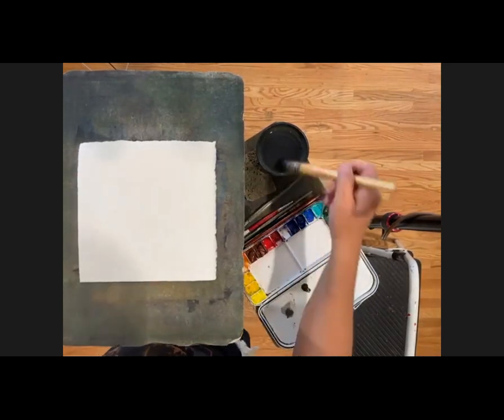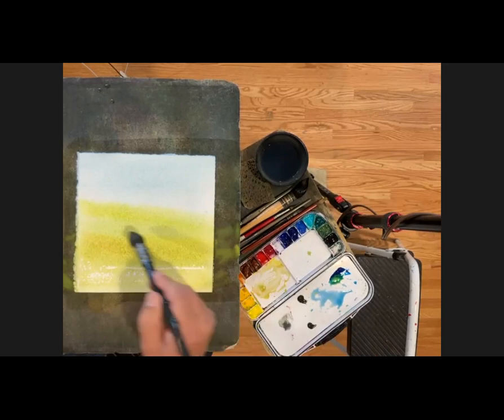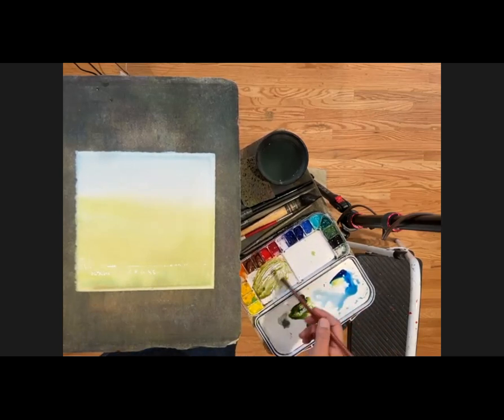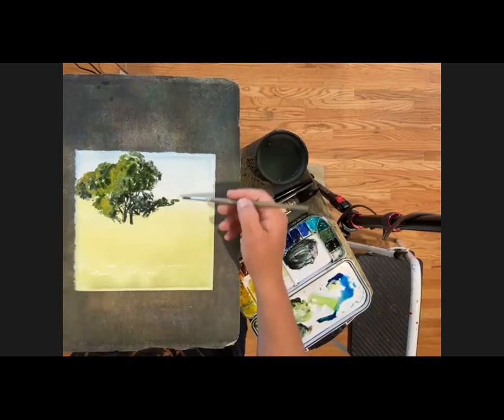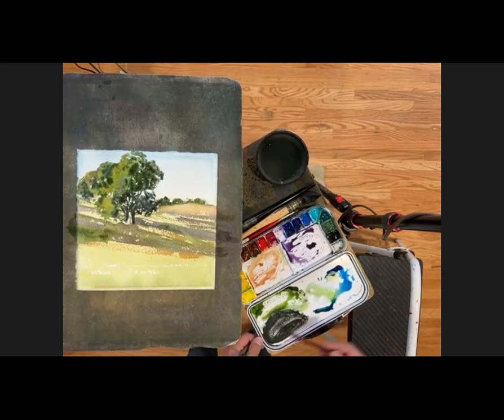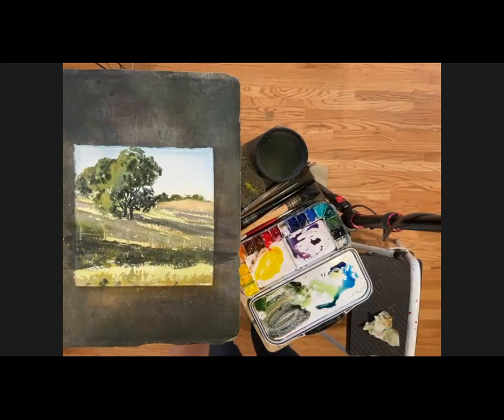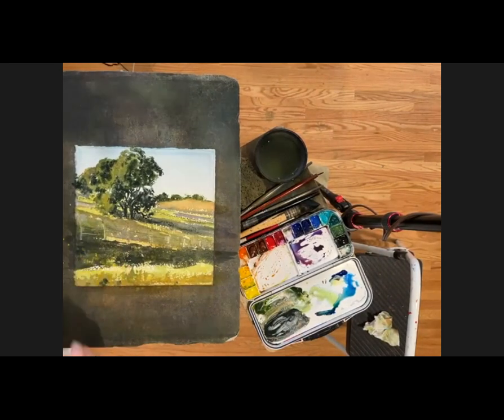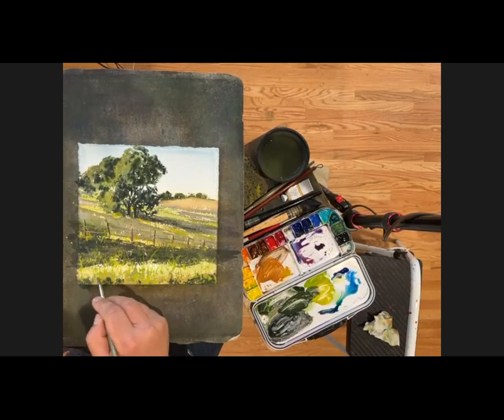1 Hour Watercolor Demo- Grasslands in the Late Afternoon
This is a one hour demo I did on April 9th, 2022. I'm in the midst of a 75-day challenge to get myself to paint daily. These little 8x8 sheets are what I use.

Learn about my methods and approach.  I wet the back, do a wash, blow dry, and then shift to my granular pigments for the darker values.  Ask away if you've got questions, and I'll do my best to answer them.

Check out my blog for more tutorials, technical pointers, and conversation about art and watercolors!